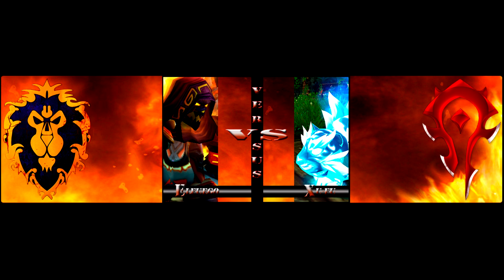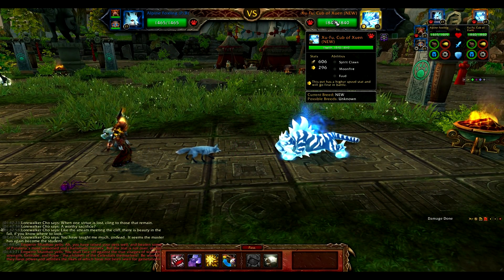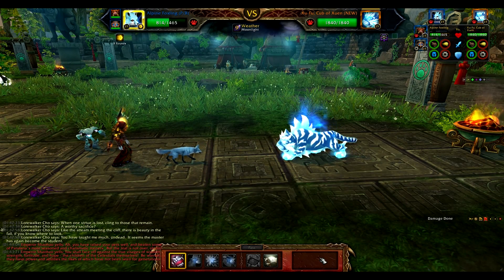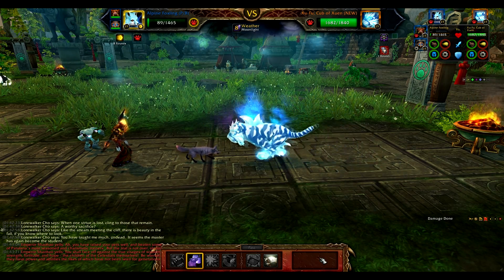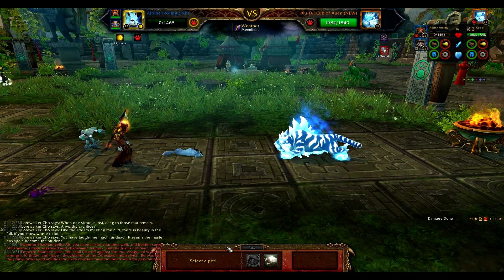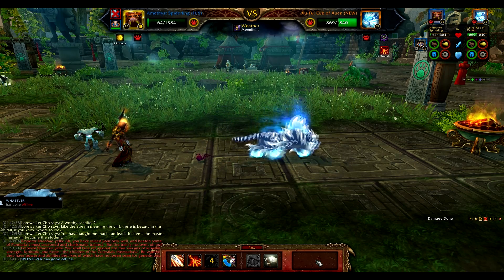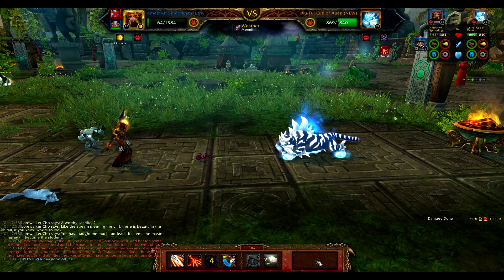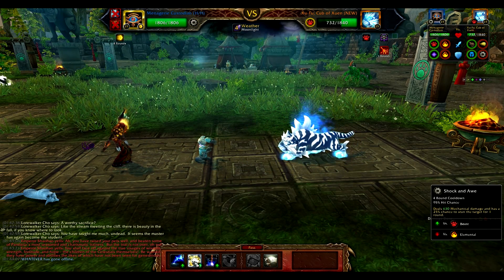Celestial Tournament How to Beat Xu-fu 5.4 HD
for video guides on ALL the Celestial Tournament, Grand Master, Pandaren Spirit and Legendary/Beast of Fable battles -plus- PVP team strategies!

How to Defeat Legendary Xu-fu, Celestial Tournament
In this video, I used the following pets:
Alpine Foxling (P/B)
Amythest Spiderling (H/S)
Menagerie Custodian (H/H)